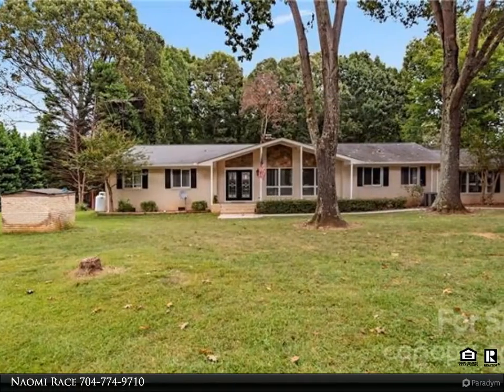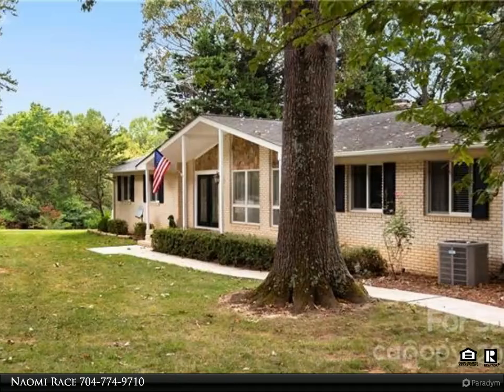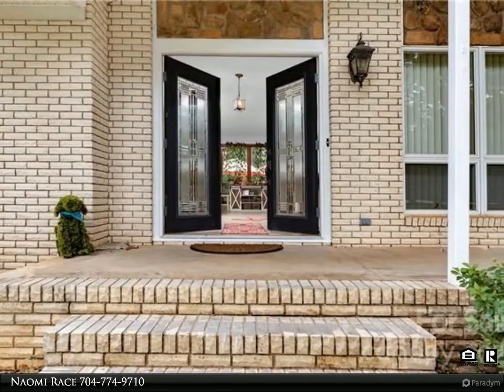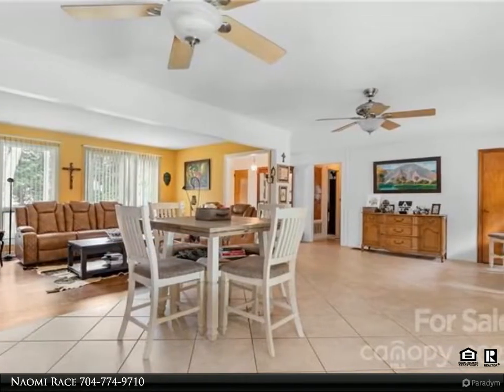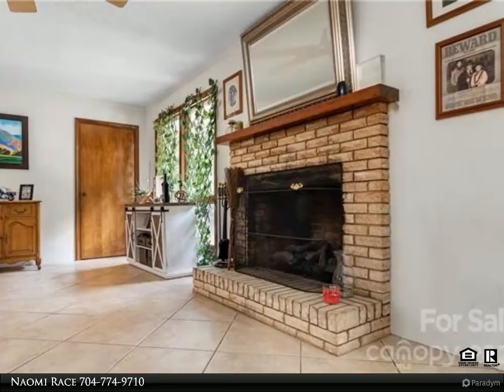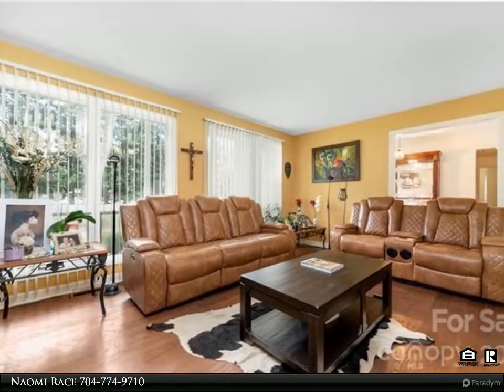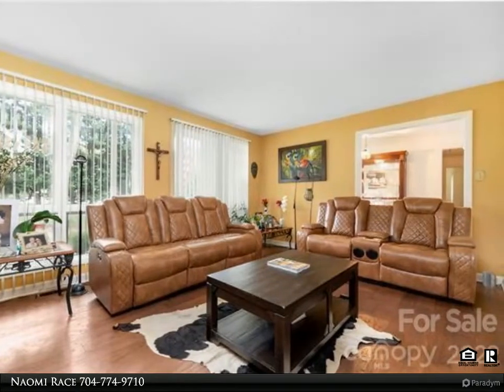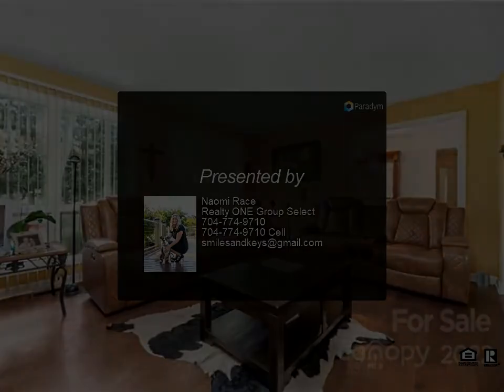Homes for Sale - 139 Didio Circle, Mooresville, NC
This gated, private ranch estate sits on a 2 acre corner lot where you can enjoy a quiet night under the stars or a dip in the salt water pool! You will find a gorgeous fully fenced property landscaped with bushes, trees and flowers. The covered back porch and tree tops give just enough shade, yet allow the breeze to move through creating the perfect setting! Inside you will find a generous living area, an open floor plan, updated bathrooms, fantastic guest or secondary living area and tons of options. The adjoiing 1.80 acres behind the home can be purchased together with this lot or seperately. (mls 3847426)
This home is convienent to I-77 for an easy commute. For more information on this home and/or lot, please call Naomi Race with The Naomi Race Group and Realty ONE Group Select

3 full bath

Naomi Race
Realty ONE Group Select